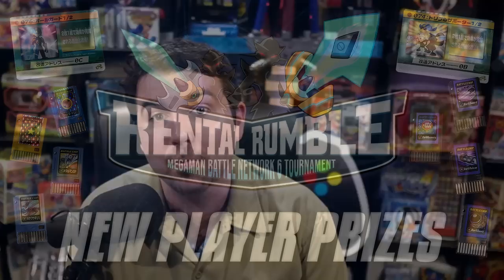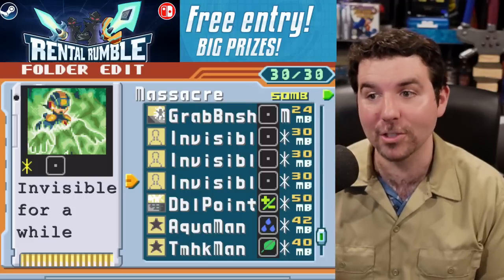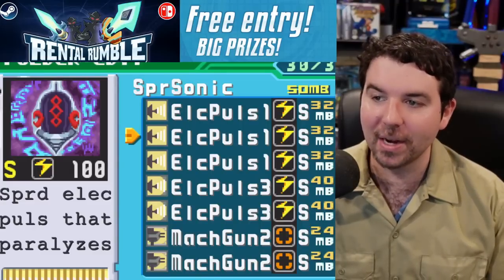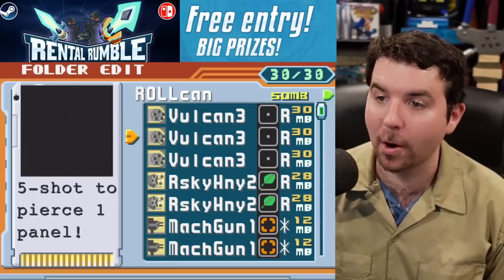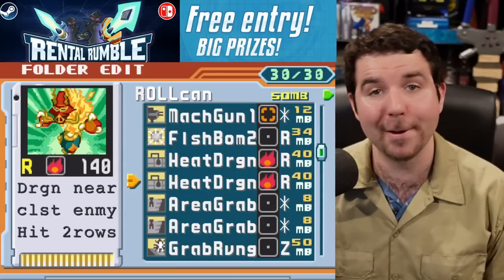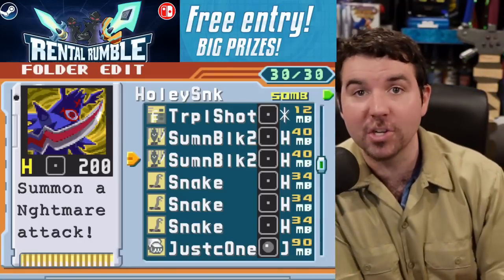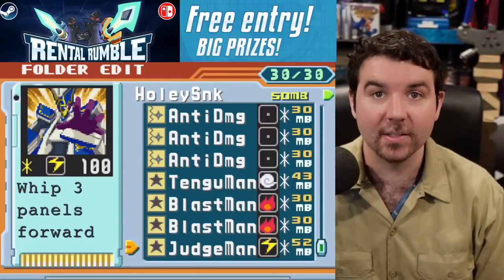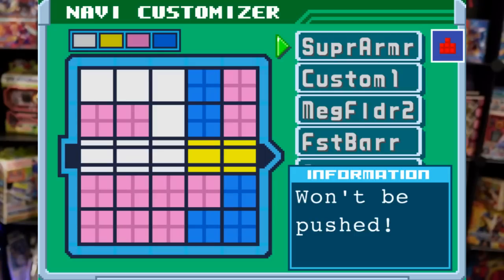Here's THIRTEEN folders you can try RIGHT now!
The Rental Rumble is happening this weekend! There's still time to register in our new-player-friendly tournament. This link above has everything you need!

If you would like one of these folders, ask us in the rent-a-folder channel on our Discord!

0:00 Intro
0:26 ZapSlash
2:43 Massacre
4:23 HotCoffee
6:06 ProtoFinish
7:59 SuperSonic
9:53 FoxHound
11:33 Avatar
13:35 ROLL-can
16:12 OkBoomer
17:47 BrainFreeze
20:31 HoleySnakes
24:44 The Lorax
26:08
28:11 IMPORTANT INFO